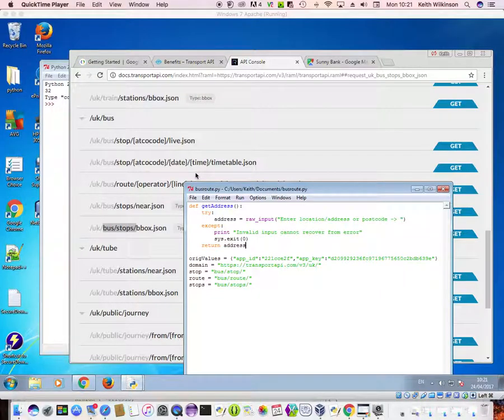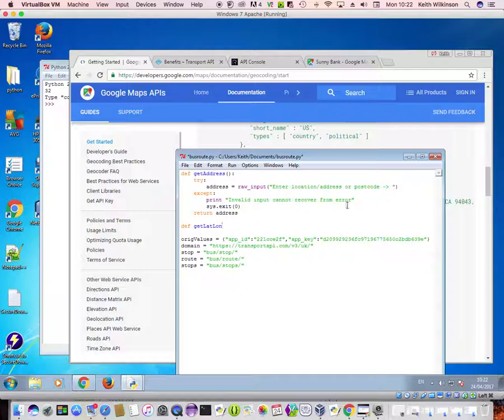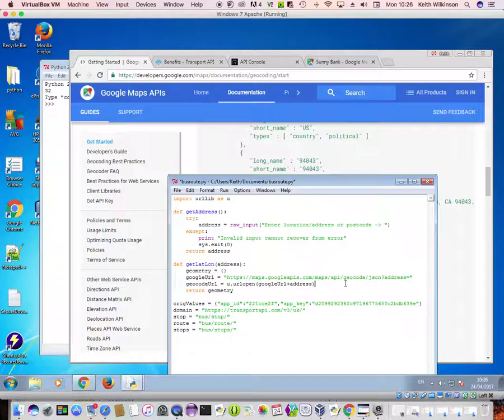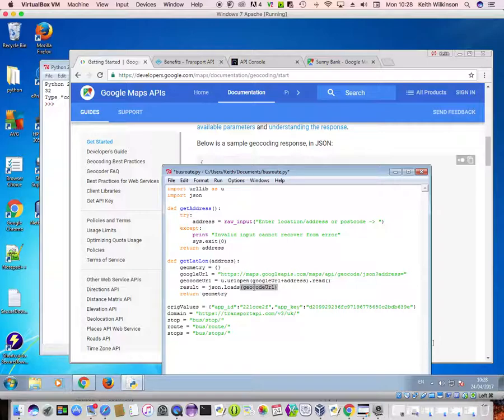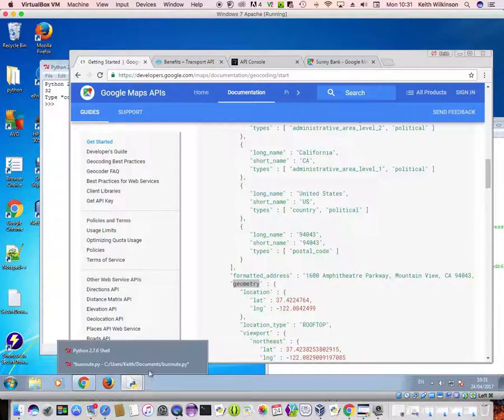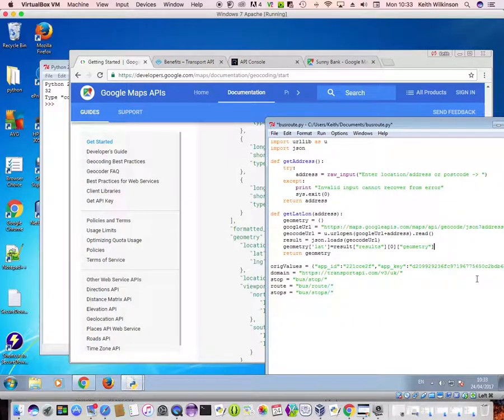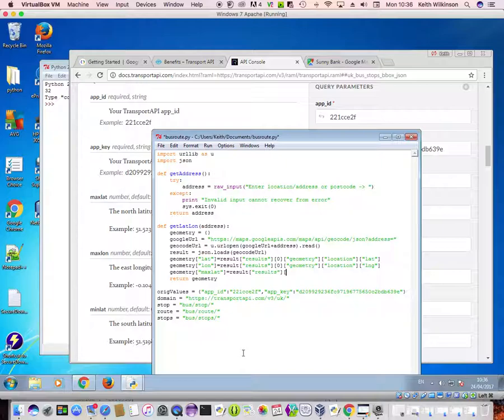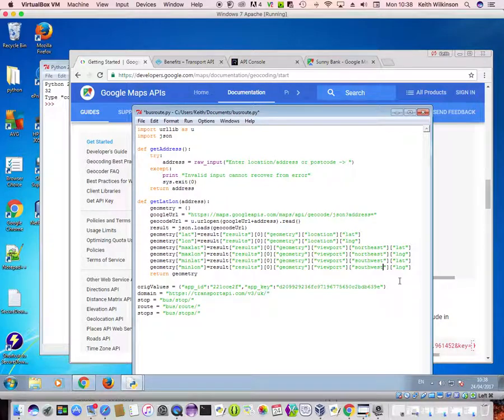br003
Using google geocode API to retrieve a bounding box